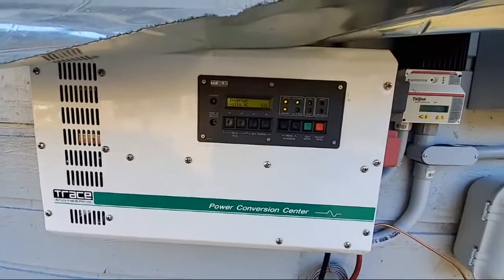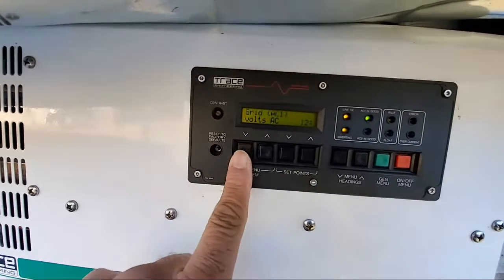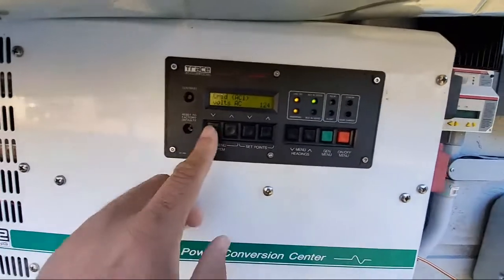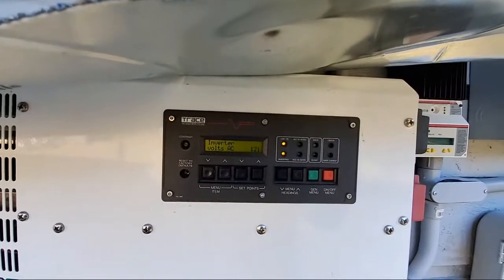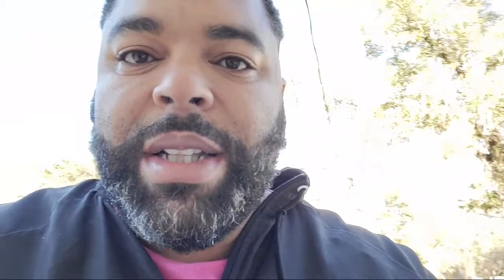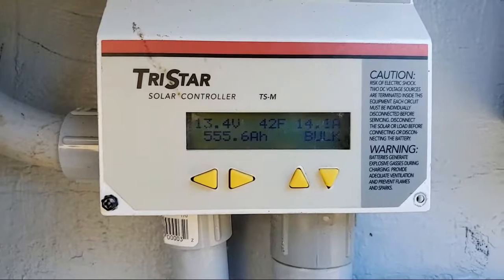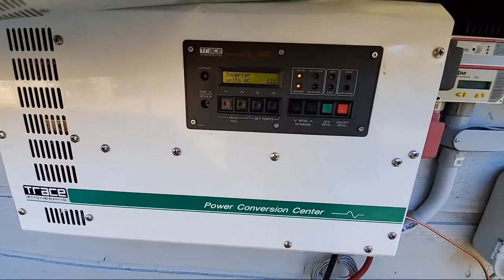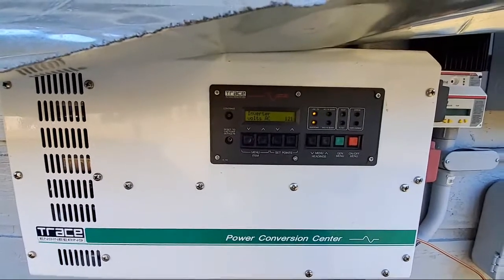Trace Engineering Grid Tie Inverter Selling To Grid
Trace Engineering 2512 Grid-Tie Inverter/Charger Selling to Grid but cycling on and off. Let me know in the comments if you have any idea how to force the inverter to sell to the grid much longer than 2 to 5 seconds at a time.